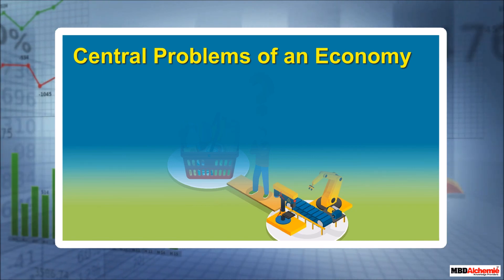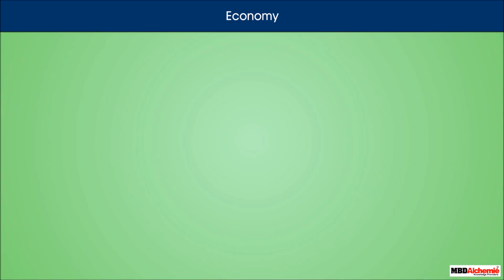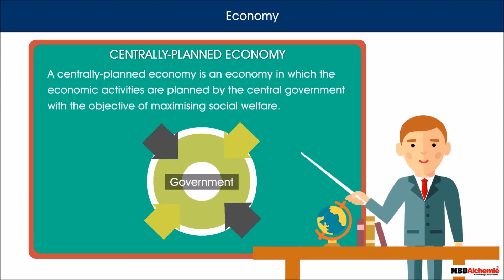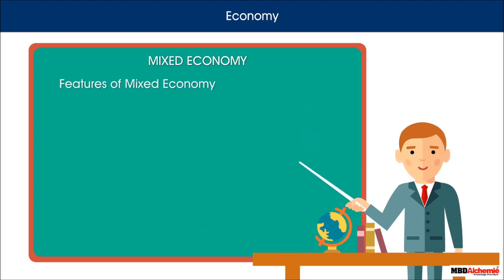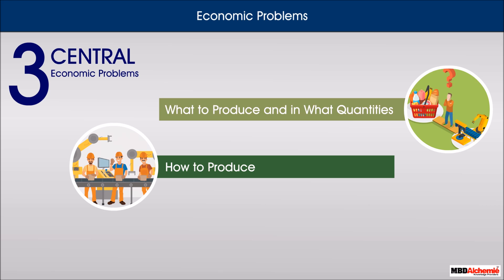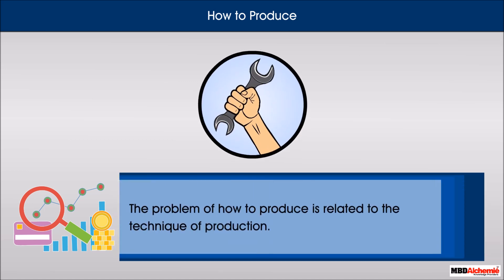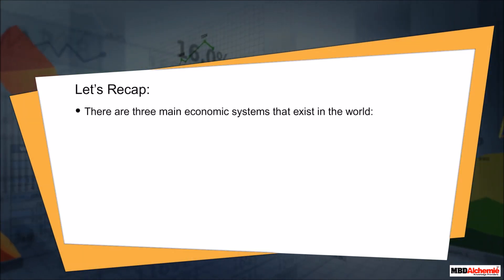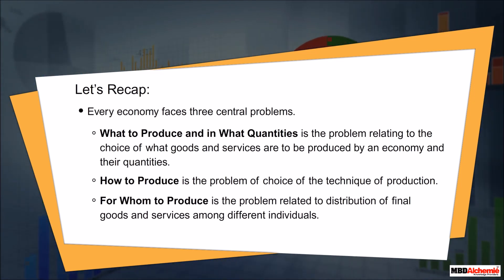Central Problems of an Economy | Microeconomics | Class 12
Central Problems of an Economy
In this module, you will:
• Explain the functioning of different types of economic
systems; and
• Understand the three central problems of an economy
• Every economy faces three central problems.
• What to Produce and in What Quantities is the problem relating to the
choice of what goods and services are to be produced by an economy and
their quantities.
• How to Produce is the problem of choice of the technique of production.
• For Whom to Produce is the problem related to distribution of final
goods and services among different individuals.